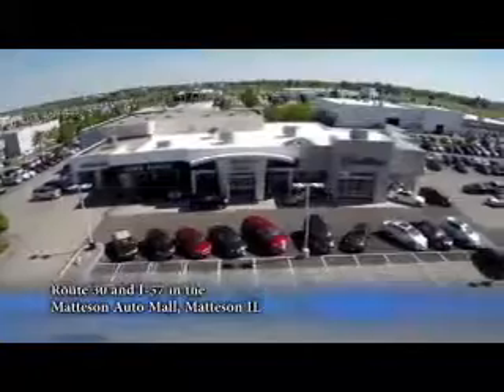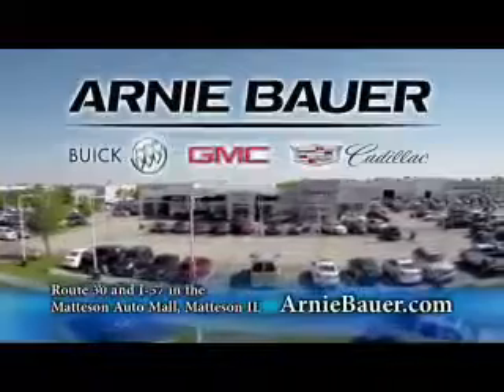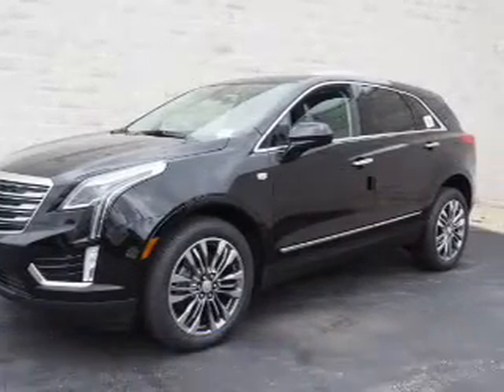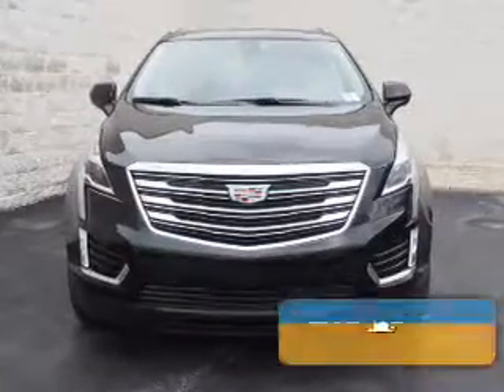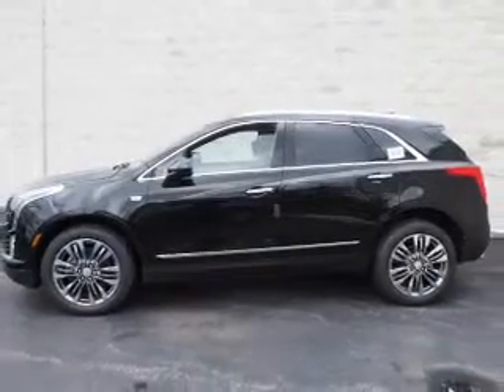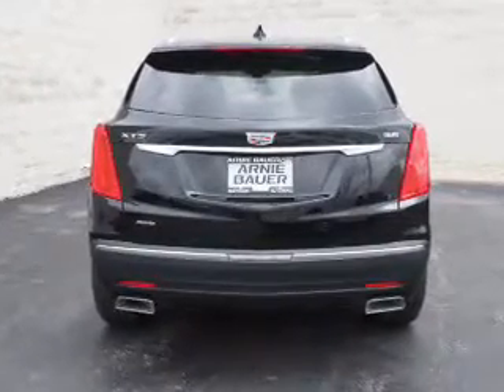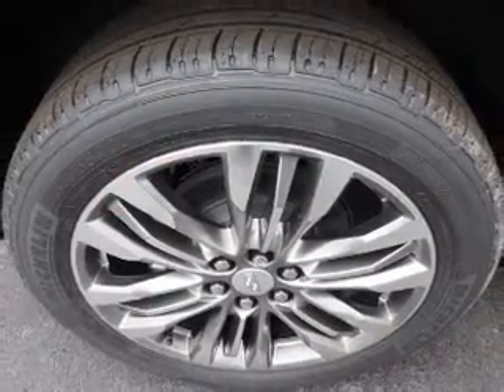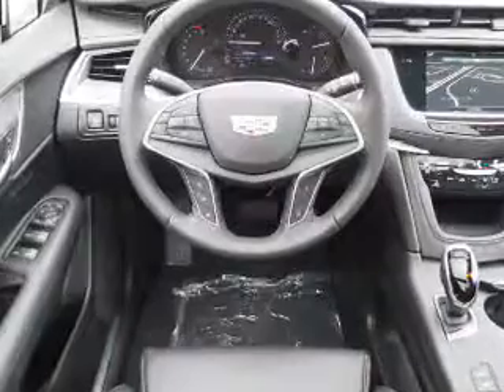2017 Cadillac XT5 C70207 - Matteson IL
Year: 2017
Make: Cadillac
Model: XT5
Trim: Premium Luxury
Engine: 3.6 liter 6 Cylindercylinder AWD
Transmission: Shiftable Automatic
Color: Stellar Black Metall
Mileage: 4
Address:
5525 Miller Circle Drive
Matteson, IL 60443
VIN:1GYKNERS7HZ263437